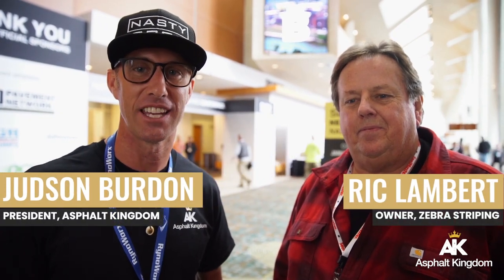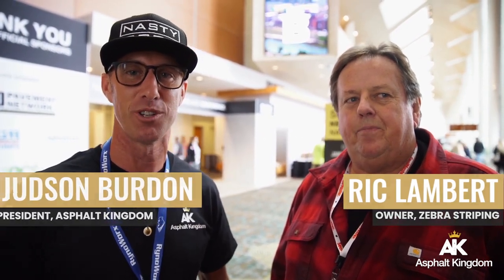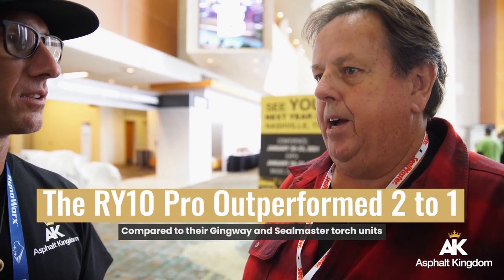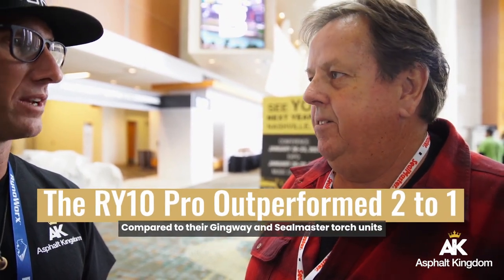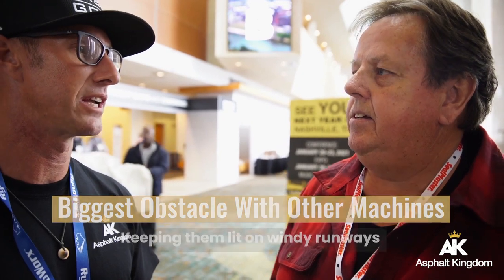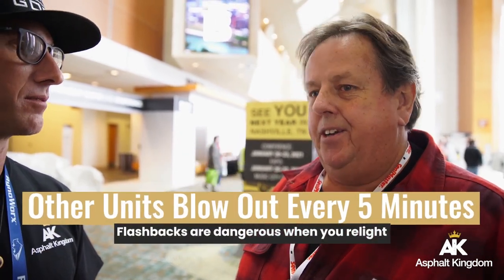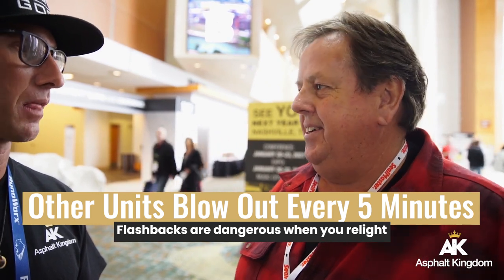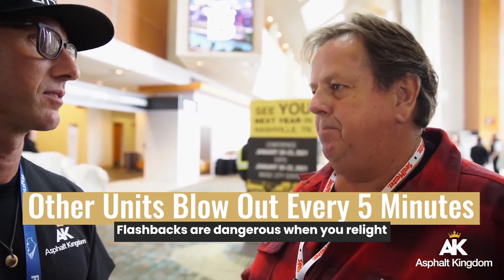WHY AIRPORT CONTRACTORS CHOOSE RYNOWORX MELTERS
Ric Lambert, Owner of Zebra Striping LLC, talks about how his asphalt maintenance work led him to doing airport contractors' work. Having done sealcoating, crack repairs, and line striping for residential and commercial properties, his business grew to include maintenance on airport runways. With all of this work, he owns a variety of crack carts, but many of them had the problem of the torches blowing out.

They added the RY10 PRO with enclosed burner system to their fleet, and it outperformed the other crack carts 2-to-1. Since airport runways are windy, other melter applicators would need to be relit every time the flame would go out, leading to wasted time and frustration while doing airport crack repairs. With the RY10 PRO, the burner is safe from the wind, keeping you and your crew working to get the job done.

Propane safety is important, too! When the burner goes out on a crack melter without the enclosed burner, someone needs to relight it to get it going again. But if the propane is still pumping gas into the chamber, there's a dangerous flashback as the trapped propane gets ignited. With the RY10 PRO, flameouts and flashbacks are a thing of the past.

Ric has purchased the RY10 Elite, which has all of the changes he would have requested from using the RY10 PRO. And if it performs as well as he expects, he's going to change his whole fleet of crack repair equipment to the RY10 Elite.

We want you to succeed with your business! Are you making these 5 mistakes that successful contractors avoid?

WELCOME TO YOUR ASPHALT KINGDOM .